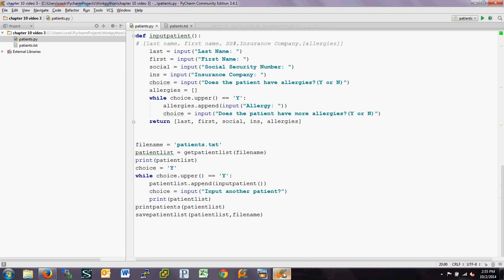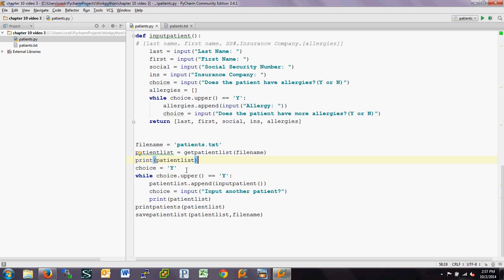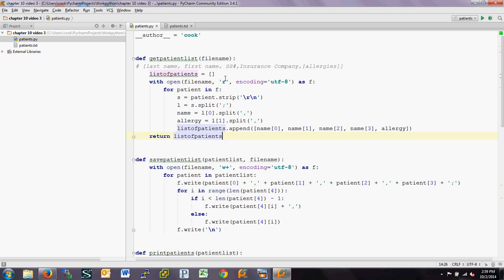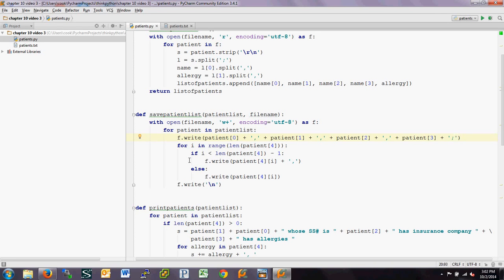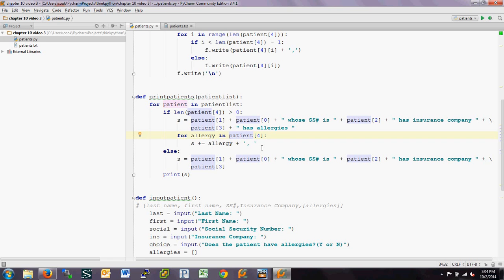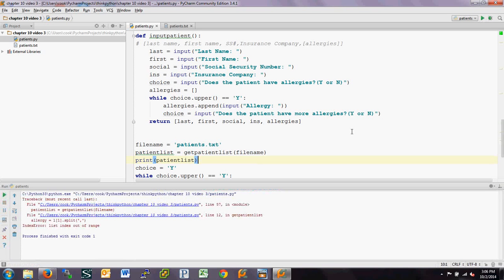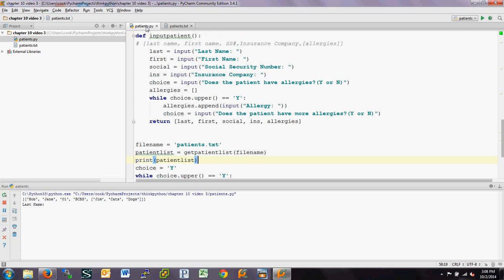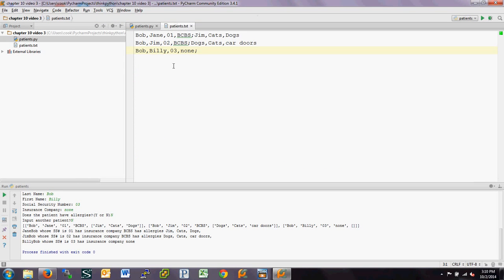chapter 10 video 3